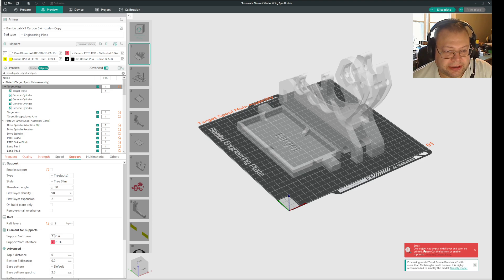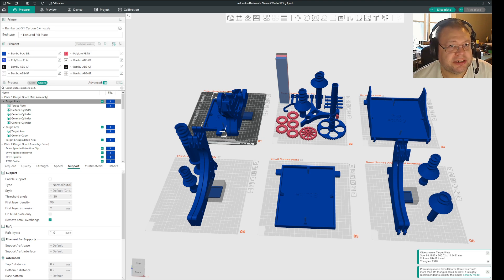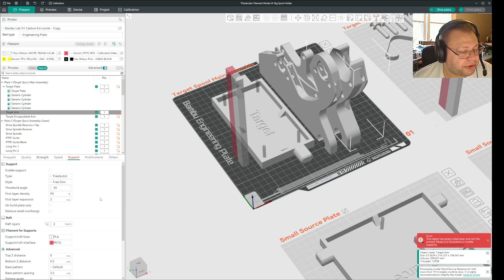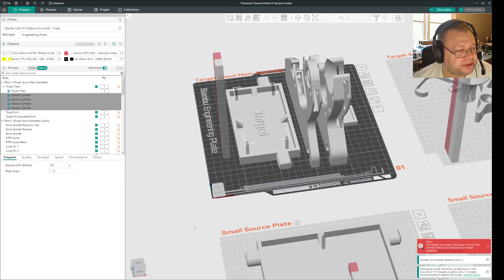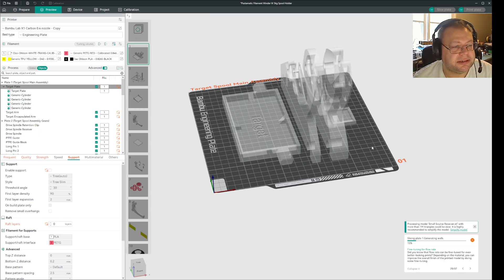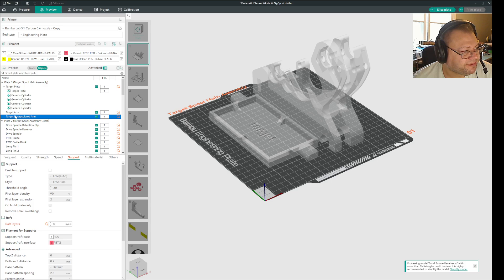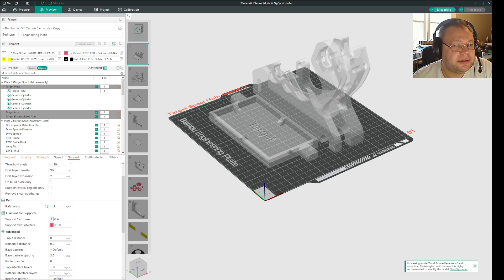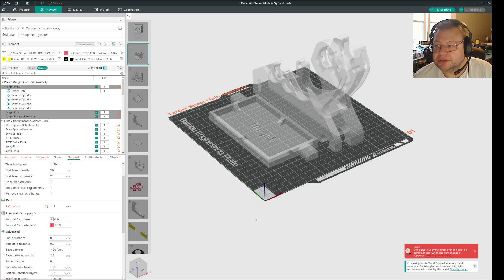Orca Slicer / Bambu Studio - RAFT layers may need to be removed in some scenarios!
I made a video a while back about fixing this error by ADDING raft layers.
I received feedback that sometimes this video is caused when you have to REMOVE raft layers, and i coincidentally found myself having this exact problem, and thought I'd share through a video